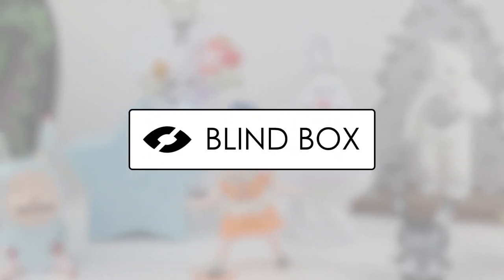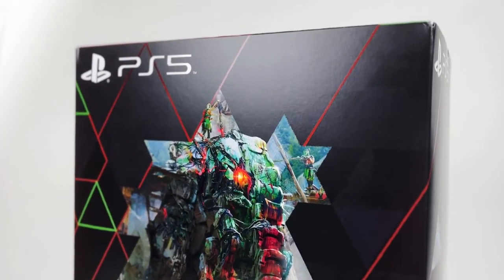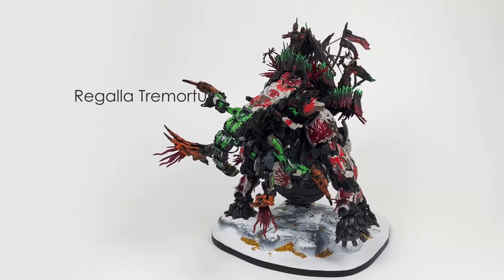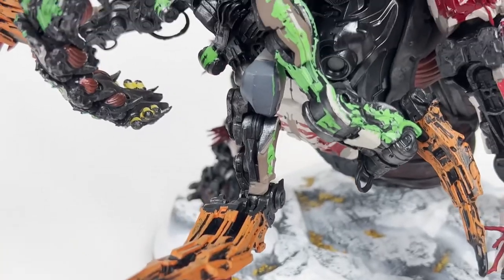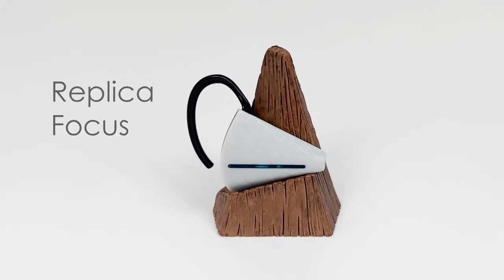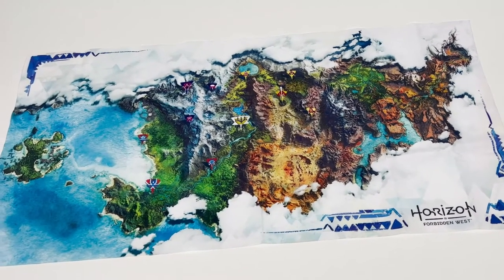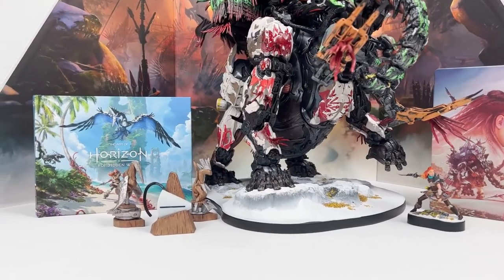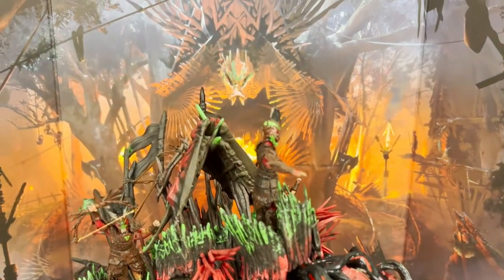Blind Box - Episode 9 - Horizon Forbidden West Regalla Edition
Episode 9 - Horizon Forbidden West Regalla Edition

Check out something a bit different with the first video game collector edition episode on the Horizon Forbidden West Regalla Edition

All the digital items you got with the Regalla Edition
*Digital content: Full game for PS4™ and PS5™, Digital soundtrack, Horizon Zero Dawn™ Vol. 1: The Sunhawk digital comic book
*In-game items: Photo Mode unlocks (special pose and face paint)
 *In-game items unlocked via story progression: Carja Behemoth Elite outfit, Carja Behemoth Short Bow, Nora Thunder Elite outfit, Nora Thunder Sling, Apex Clawstrider Machine Strike piece, Resources pack

Gear:
iPhone 13 Pro
DJI OM 5 Gimbal

Created by:
Mike Gallardo